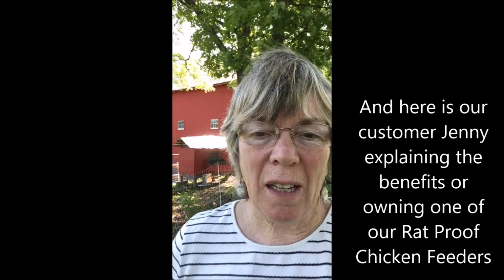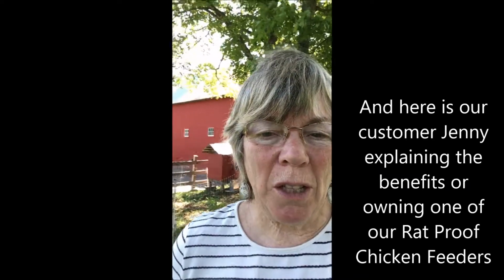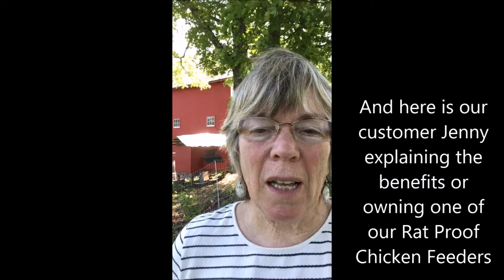Another Customer Submitted video showing our Rat Proof Chicken Feeder in Action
One of our original interior version Rat Proof Chicken Feeders on a small farm in New Hampshire.  While these were designed as interior feeders they always did a pretty good job outside if they had a little bit of cover.  We now have an exterior version as well as retrofit kits for the older feeders or you can follow the instructions in our video to retrofit your own feeder with some common hardware items.  These feeders stop rats, mice, wild birds, and sometimes squirrels and stop the vermin from bring disease and parasites into your flock.  Vermin are the natural prey of predators too so rats and wild birds will attract hawks, owls, snakes, and larger predators like foxes and coyotes.